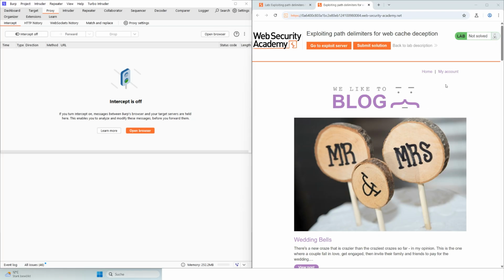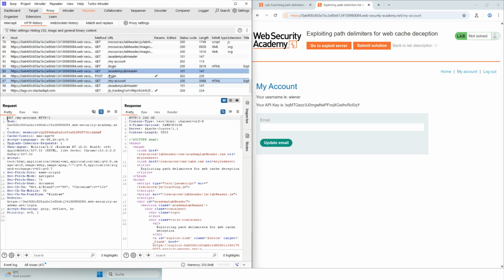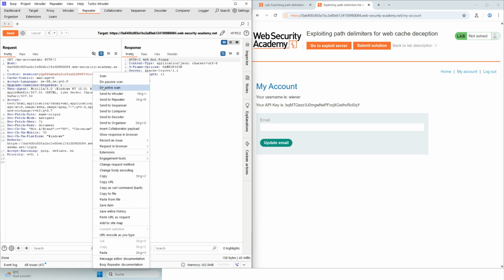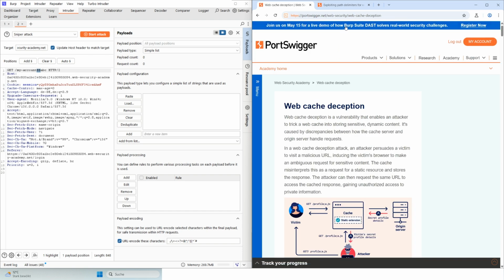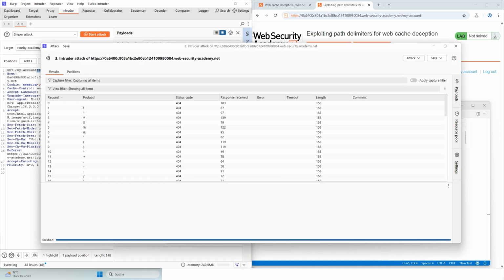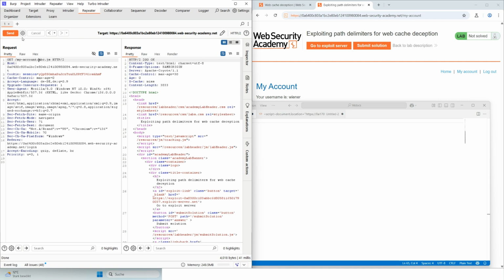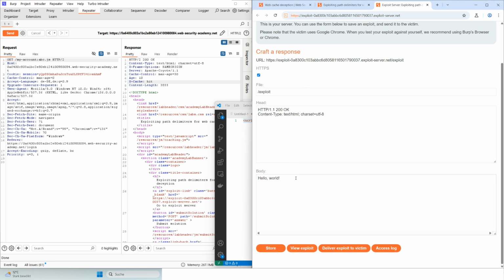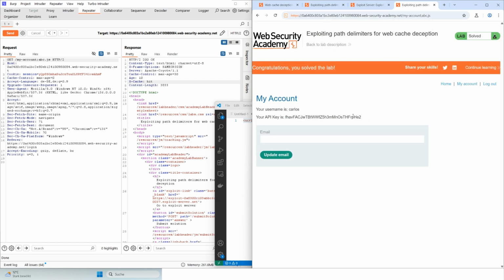Web Cache Deception Lab 002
Lab name: Exploiting path delimiters for web cache deception